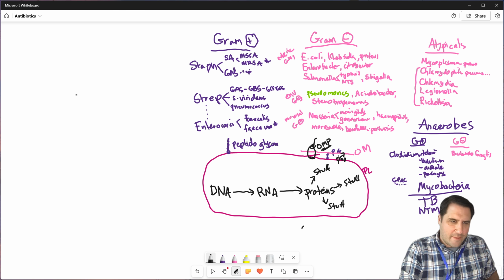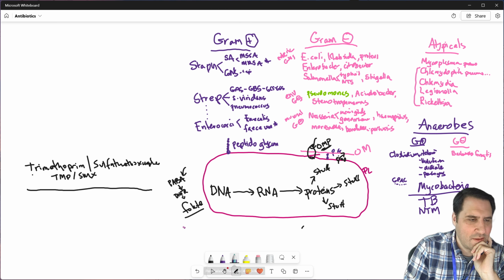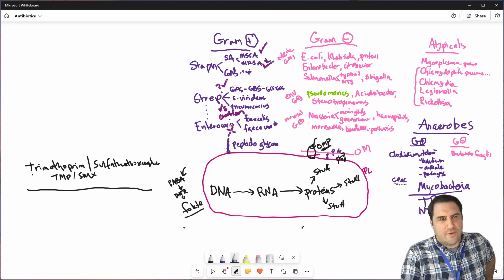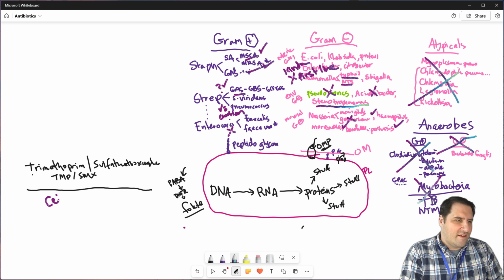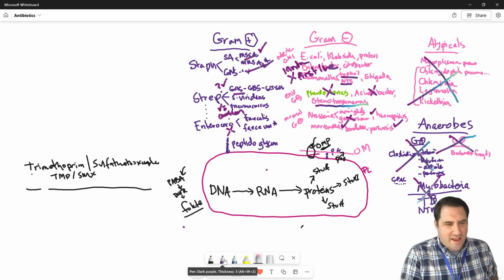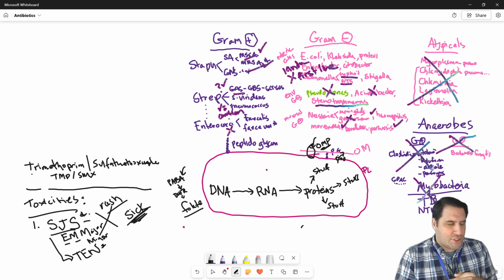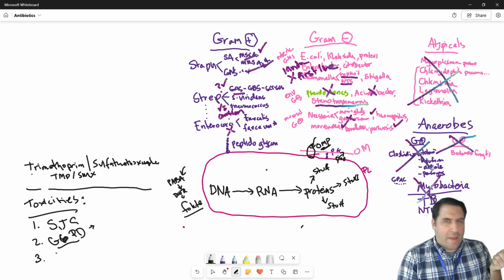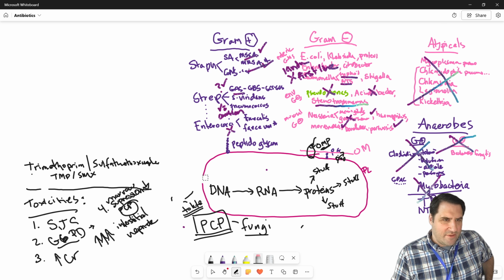Intro to Antibiotics: Trimethoprim/Sulfamethoxazole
In this video we'll go over trimethoprim/sulfamethoxazole (a.k.a. bactrim or cotrimoxazole) and its clinical uses and some notable toxicities.

Remember, everything presented here is "edutainment". You are responsible for reviewing and verifying any information. As time passes, susceptibility patterns may change. Your local community may also have very different susceptibility patterns. Side effects presented are not comprehensive and there may be a number not discussed. Notable ones are given attention but it is important that you review any interactions and any toxicities and be aware of them when prescribing medicines to your patients.